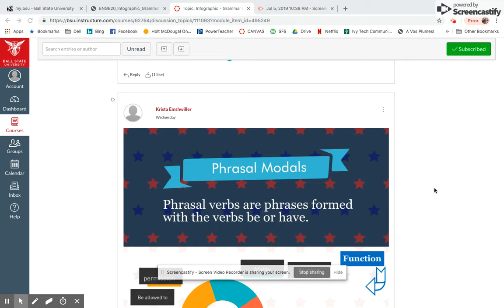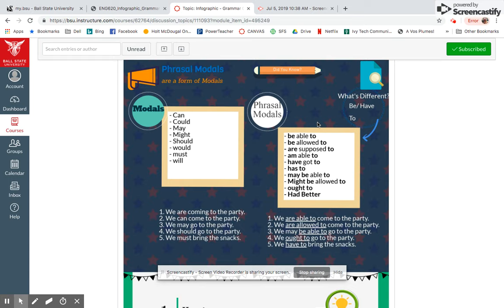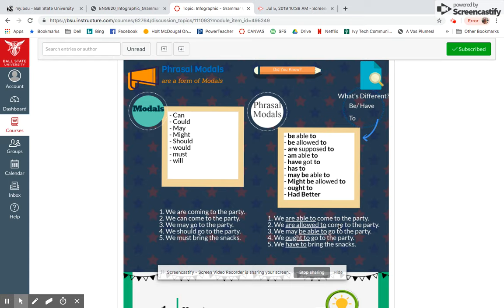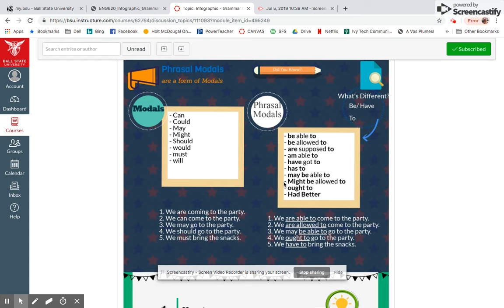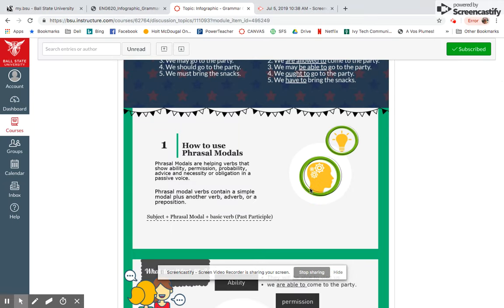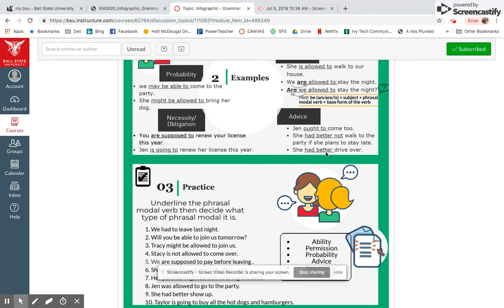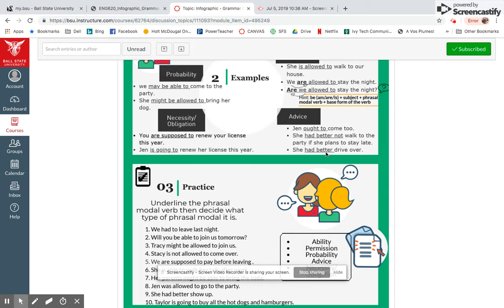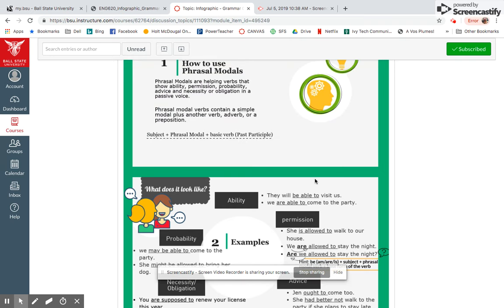Response to Krista on Phrasal Modals